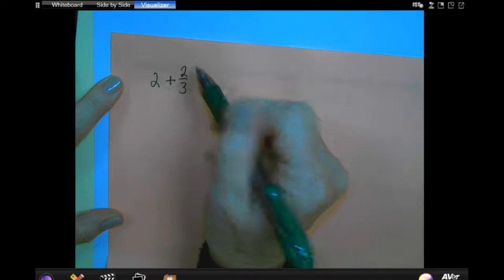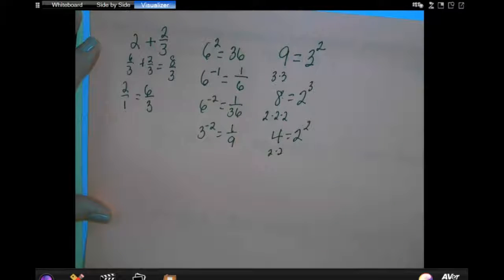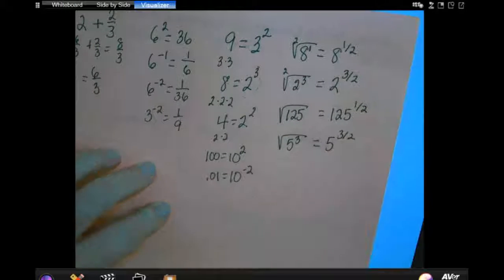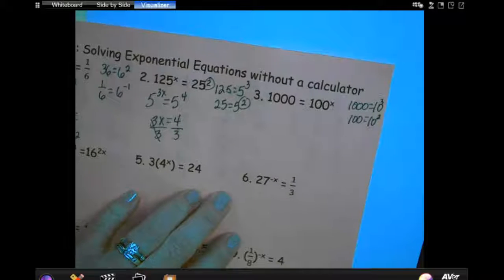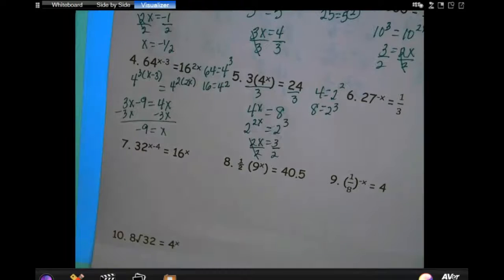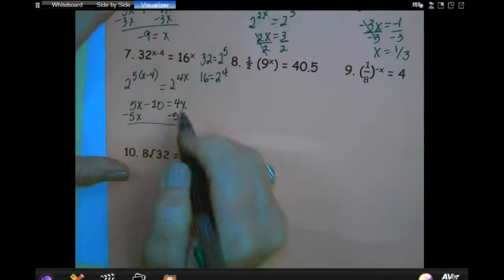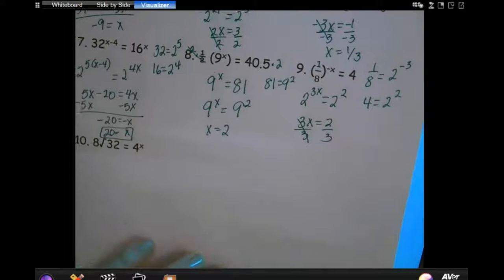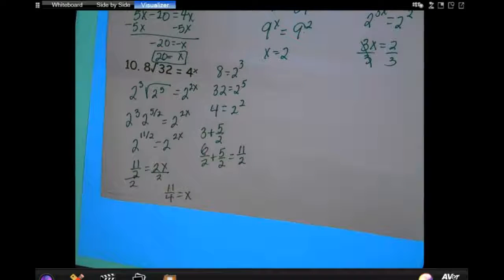Solving Exponential Equations